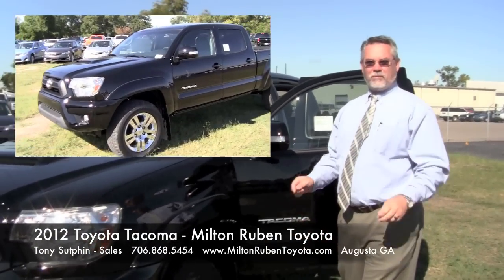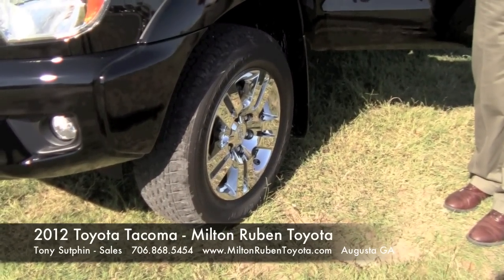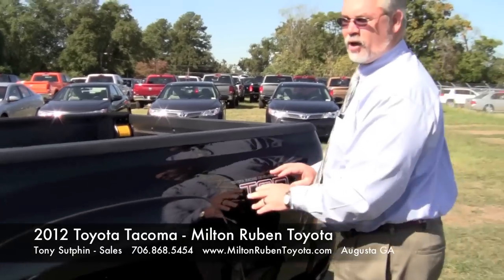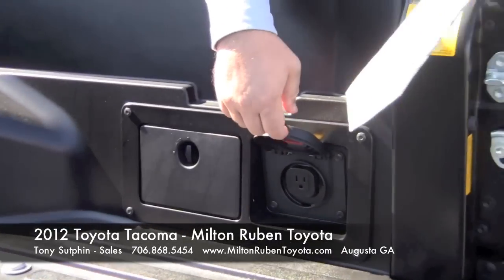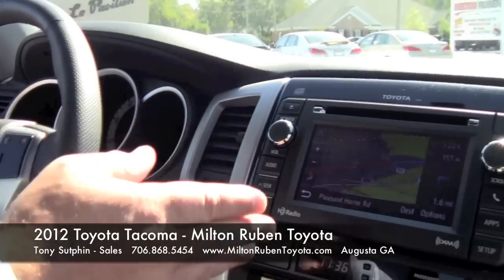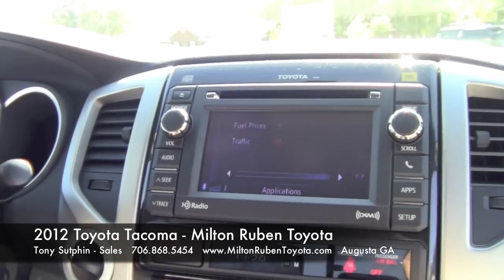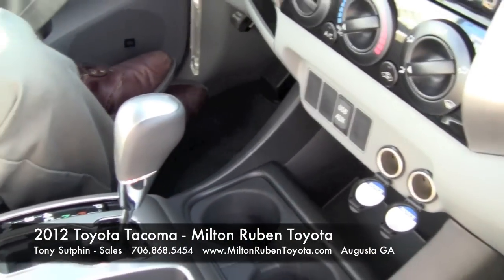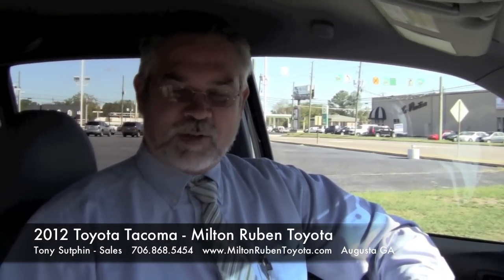2012 Toyota Tacoma TRD Sport - Milton Ruben Toyota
Toyota Tacoma TRD Sport - Milton Ruben Toyota. Tony Sutphin, Sales Consultant here at Milton Ruben Toyota, shares some of the best features of the 2012 Tacoma with the TRD Sport Package.